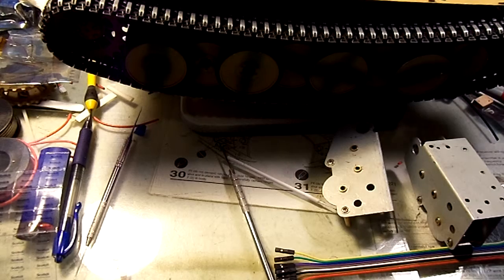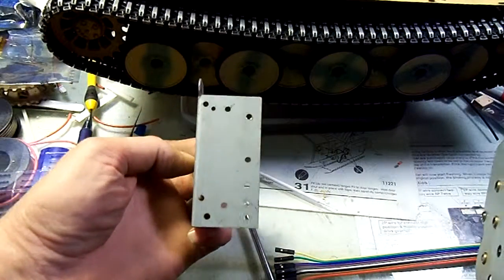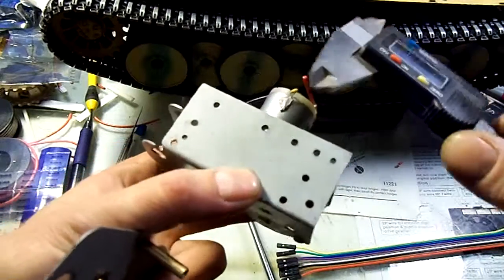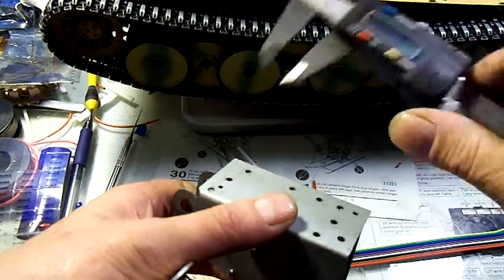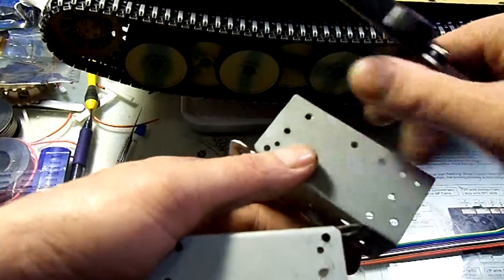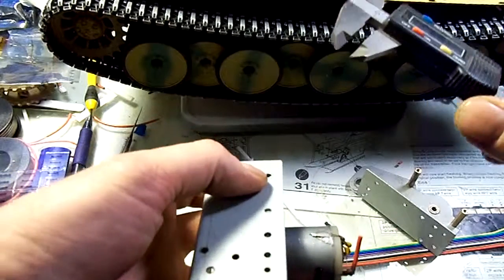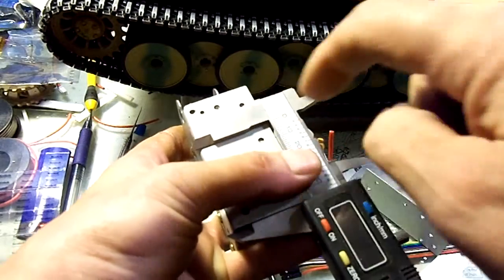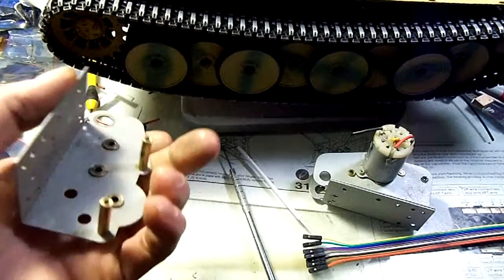transfering holes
Description